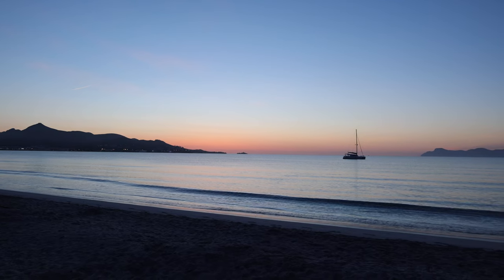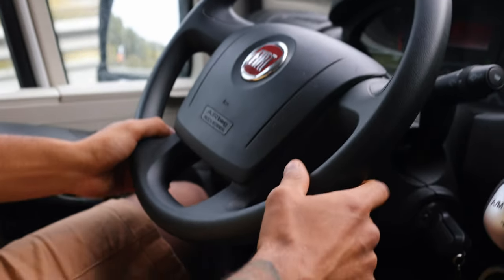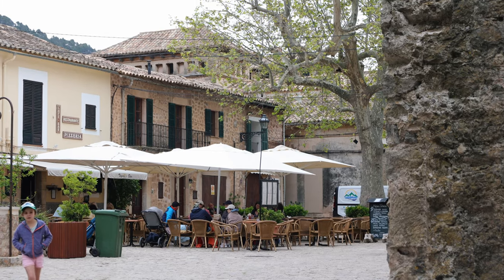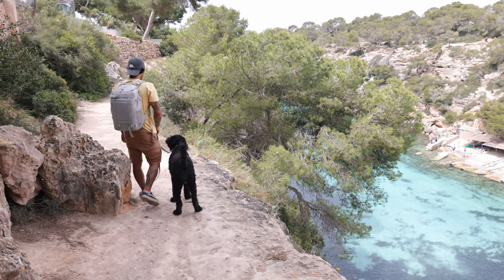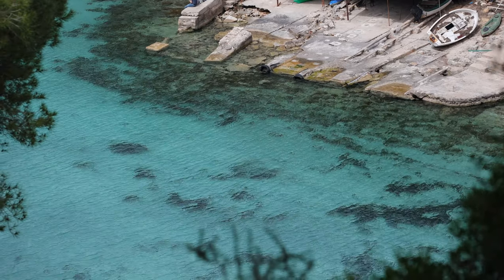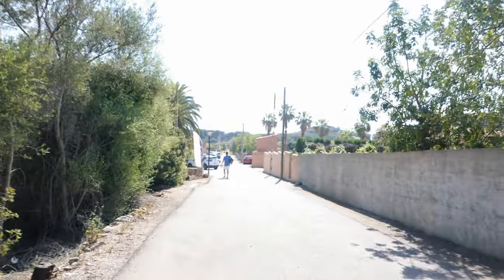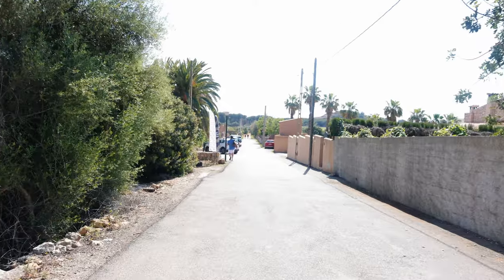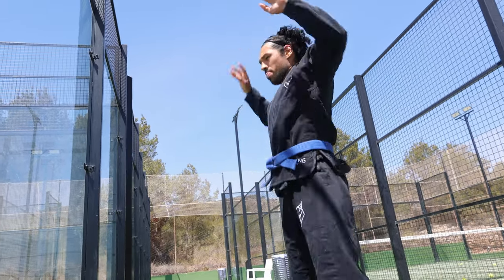A week on Mallorca // Competition, beaches and back to YouTube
Ad// Hello guys! So we have had our last week in Mallorca, and we are now back to main land Europe! Bastian had his competition in BJJ this past weekend, and it went great! We have struggled a bit to get back into the rutine with filming and YouTube, but hopefully now that we are back to driving from place to place on the main land it will feel easier to pic up the camera. See you on Sunday!
DON’T FORGET:
►SHARE it with a friend if this was helpfull, fun or enjoyable!
My equipment:
Main camera